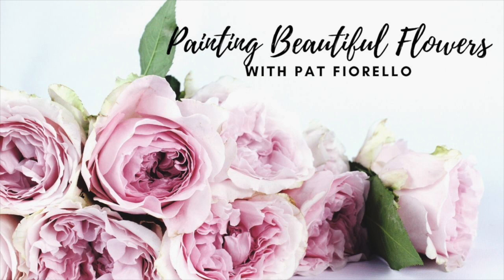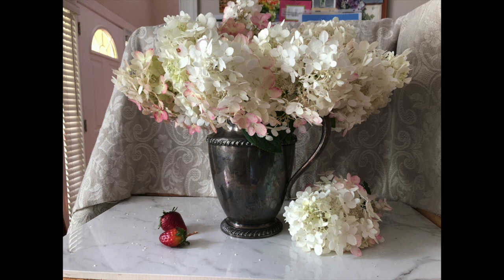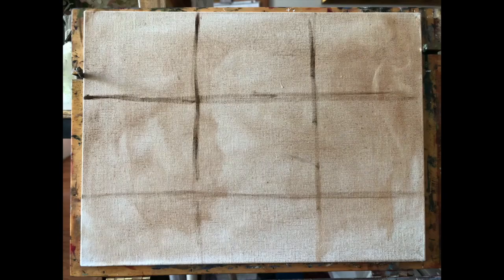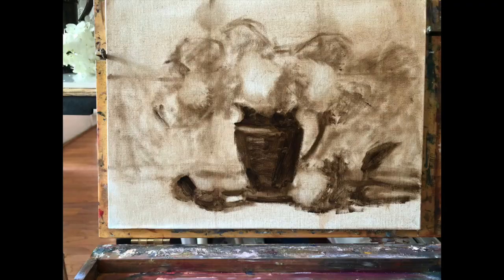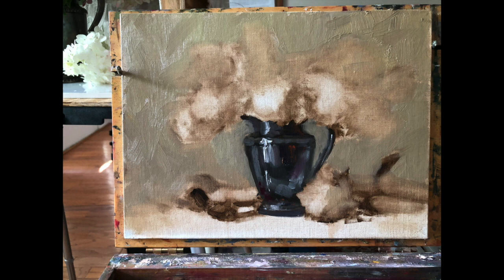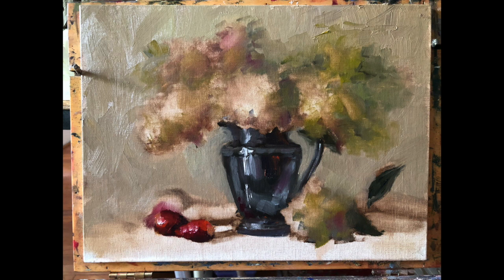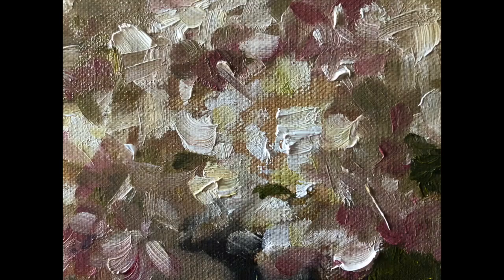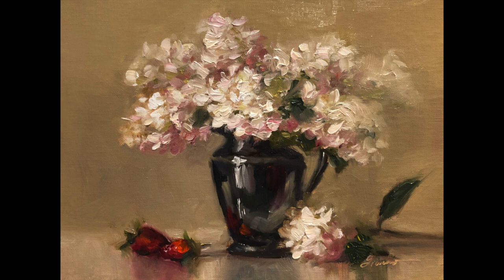Painting White Hydrangea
Artist Pat Fiorello shares her approach on how to paint a bouquet of white hydrangea in a silver pitcher. Follow Pat on Facebook and Instagram @patfiorello.